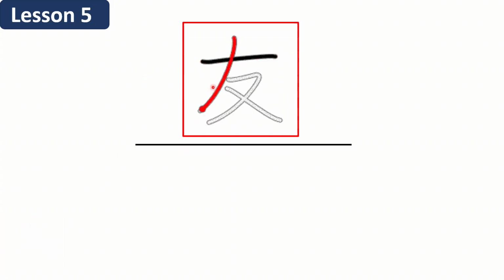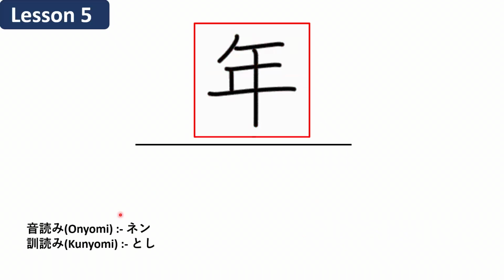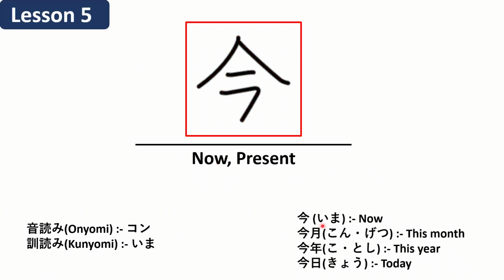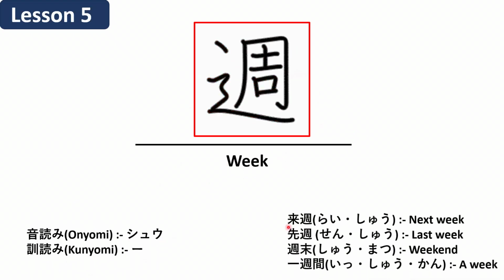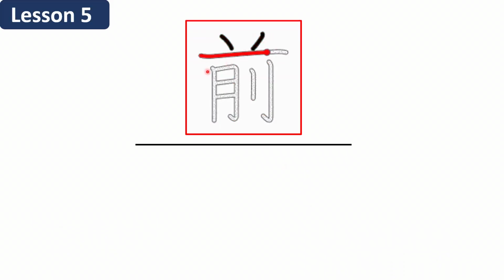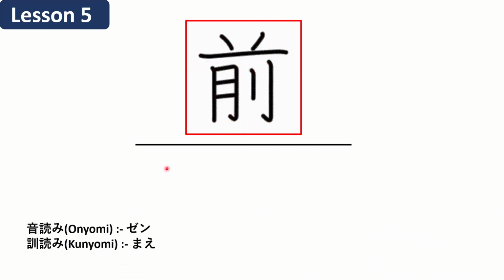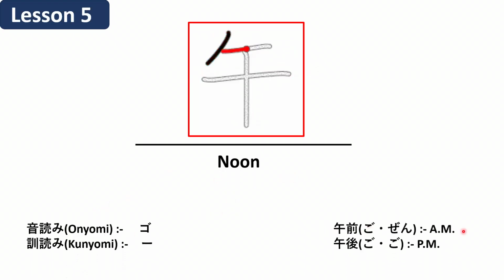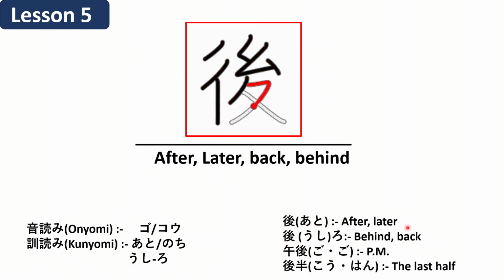Conquer Kanji! | JLPT N5 Lesson 5 | Stroke Order & Key Readings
こんにちは　みんな、

Welcome to my Japanese Language Learning Journey!

I'm currently learning Japanese and have been taking detailed notes along the way. I decided to share these notes here on this channel, hoping they might help others who are also studying.